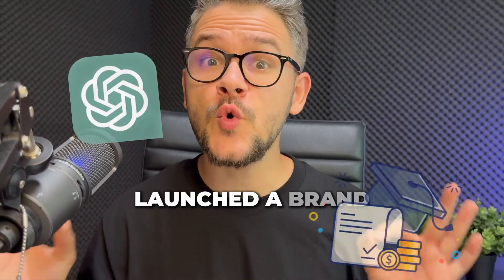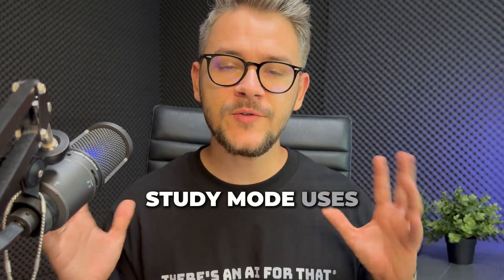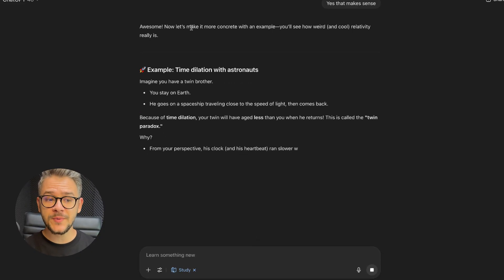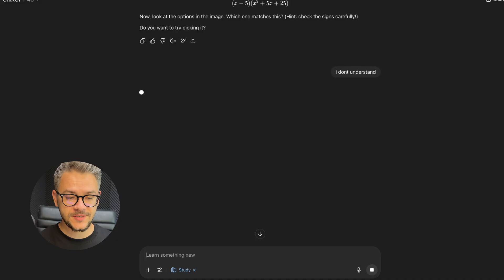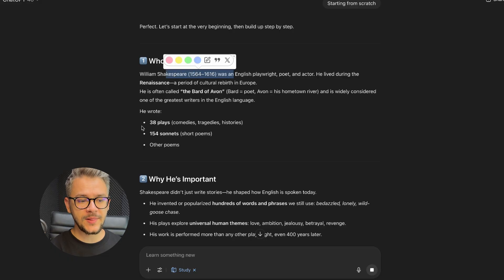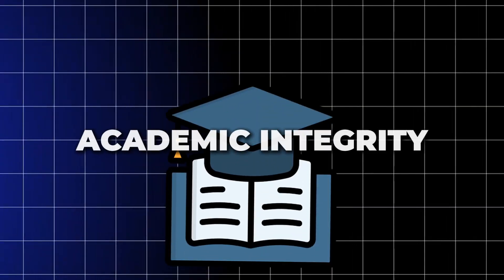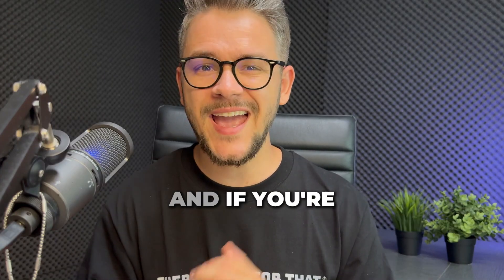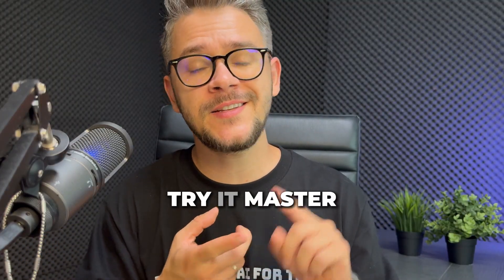OpenAI Just Changed Studying Forever (STUDY MODE IS HERE)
🚀 OpenAI just launched STUDY MODE… and it’s about to change the way you learn FOREVER!
Whether you’re a student, professional, or lifelong learner, this brand-new ChatGPT feature is the ultimate AI study assistant. No more wasting hours on complicated research — with Study Mode, you can get instant explanations, personalized quizzes, and even step-by-step breakdowns of ANY topic.

In this video, you’ll discover:
✅ How to use OpenAI Study Mode for faster learning
✅ Real examples of Study Mode in action
✅ Why it’s better than Google or traditional study tools
✅ Tips to maximize AI for homework, exams, and skill-building
✅ The future of AI-powered education

If you’ve ever wished you had a 24/7 tutor that never gets tired, THIS is it.

👉 Discover 36,000+ AI tools to help you automate, create, and dominate the future of work: